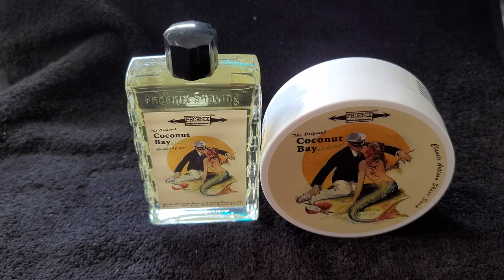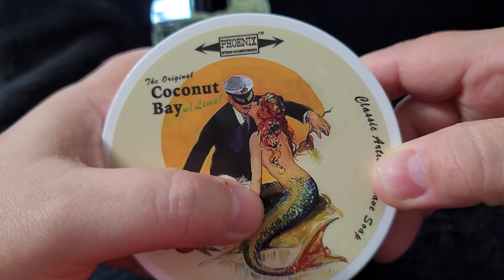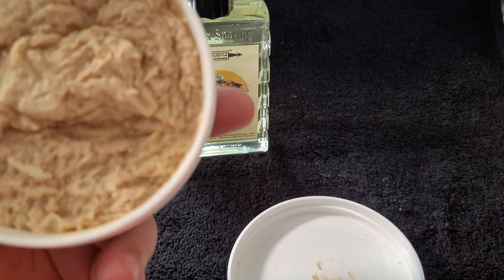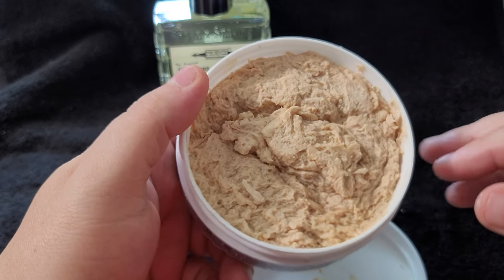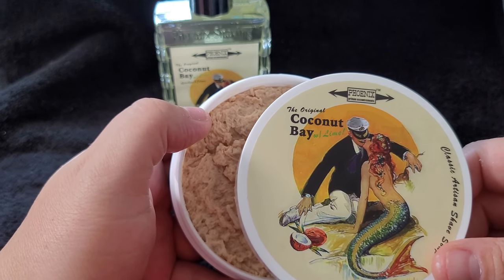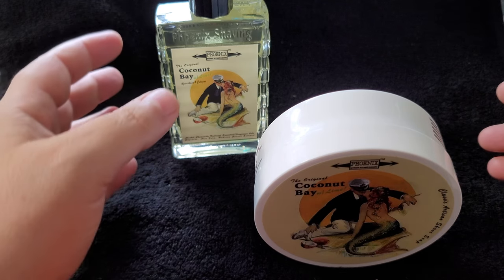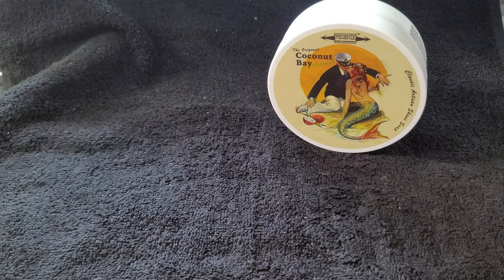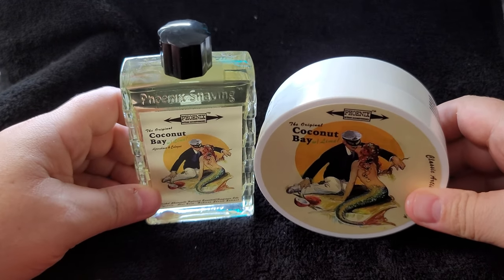The Original Coconut Bay Rum W/Lime - Phoenix Artisan Accoutrements - Another Bay Rum Banger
The Bay Rum from PAA is literally the best on the market.  This Bay Rum has a noticeable lime accent which makes this Bay Rum so beautiful.  I did not really pickup the coconut off the puck but it may come through in the lather.  I actually thought it smelled more like Pineapple Bay Rum which is interesting.  The overall scent strength is a 7 out of 10 to me.  A really perfect scent for the summer.  Enjoy!

Phoenixshaving.com